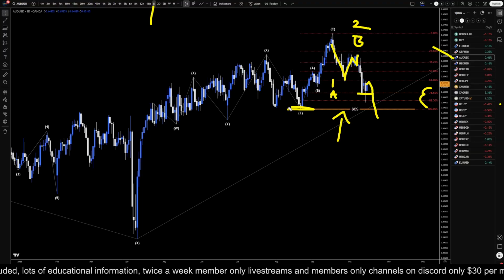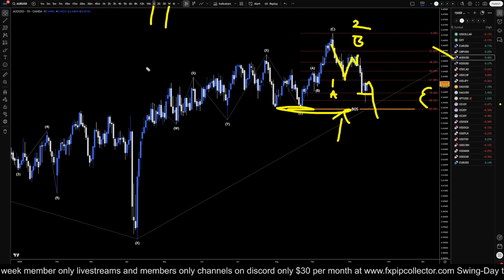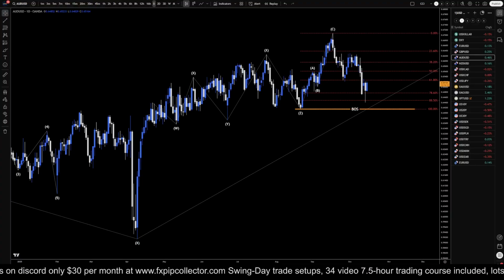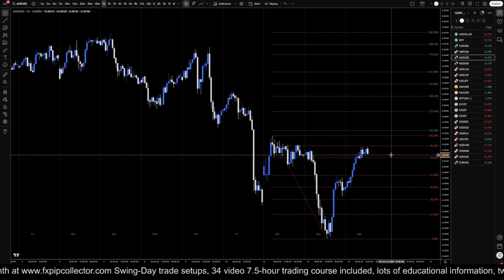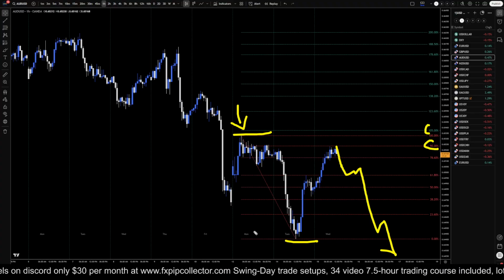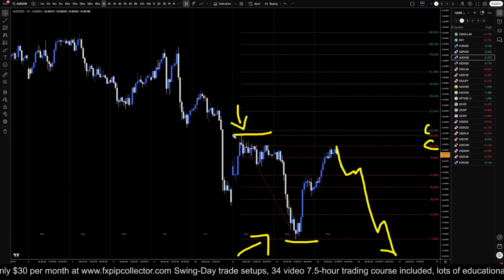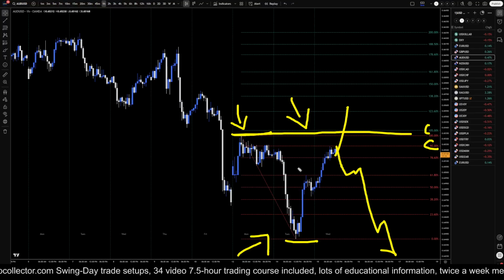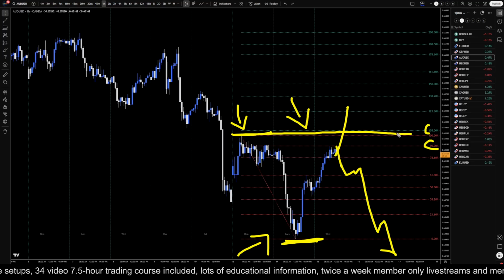AUDUSD Forecast and Technical Analysis for October 15, 2025